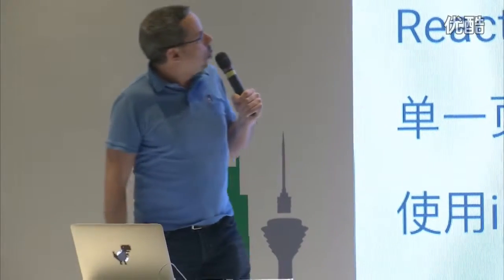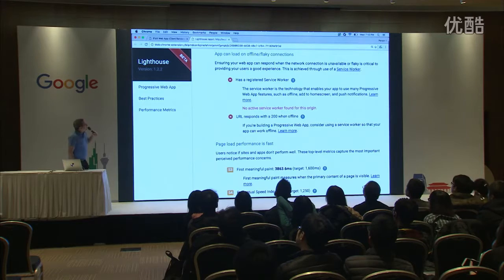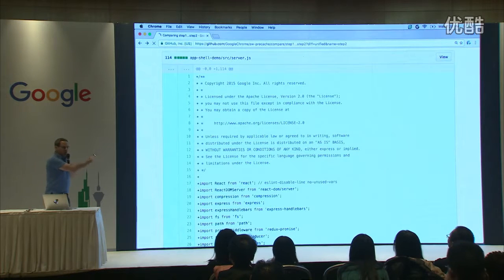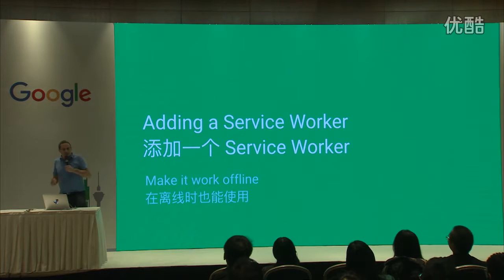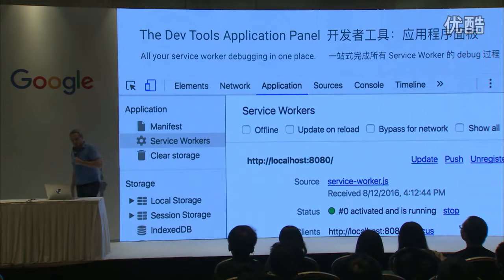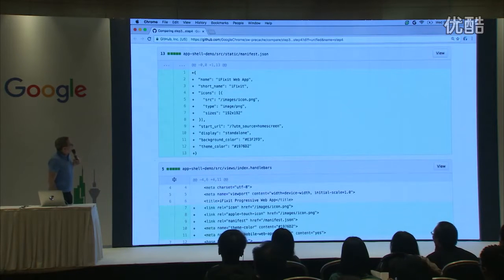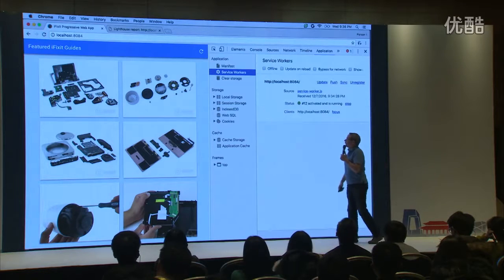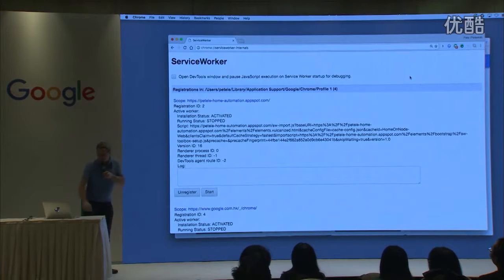GDD 2016 Progressive Web Apps 工具：Lighthouse 及其他产品超清版